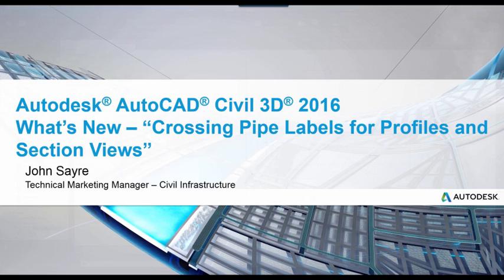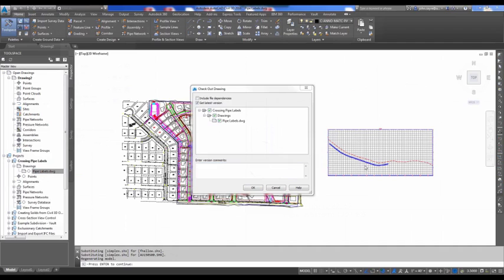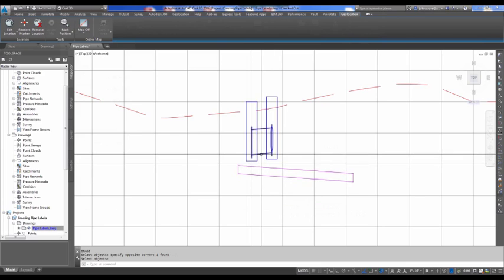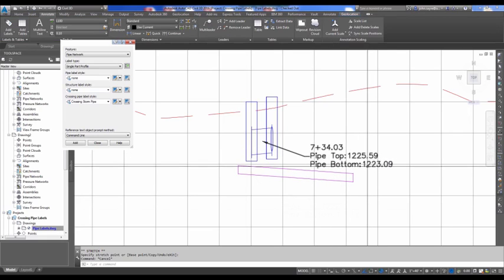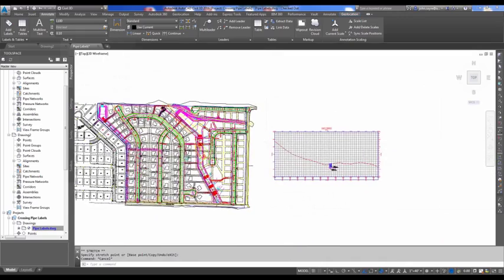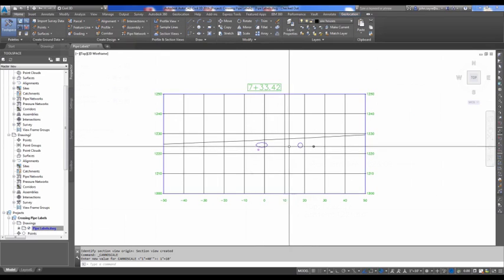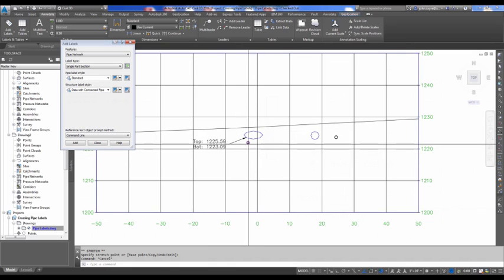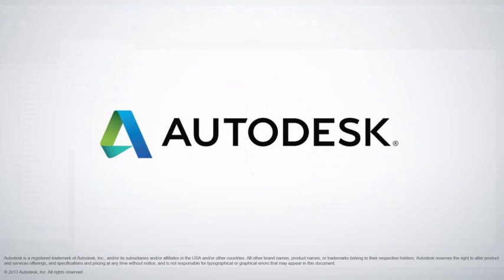AutoCAD Civil 3D - Features - Pipe Labels Profiles Section Views